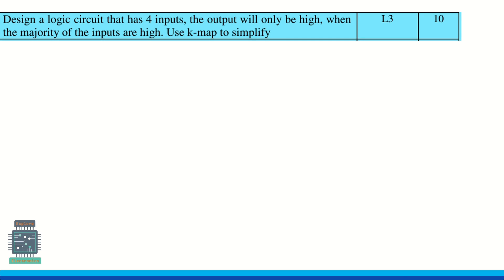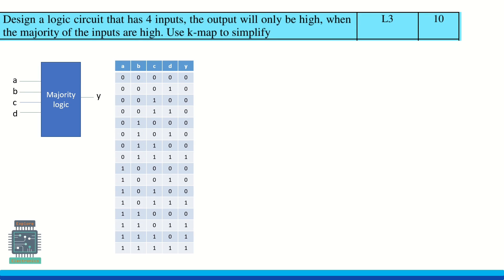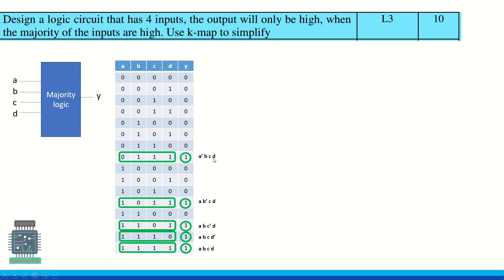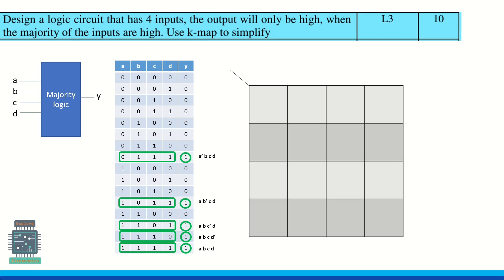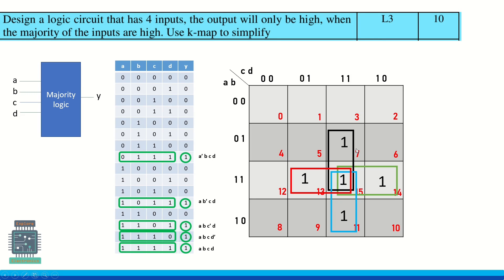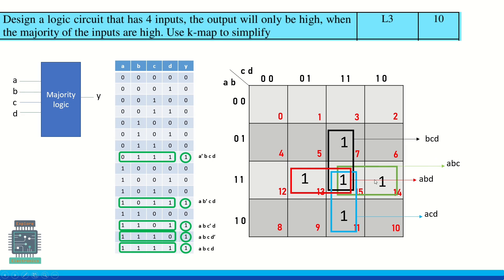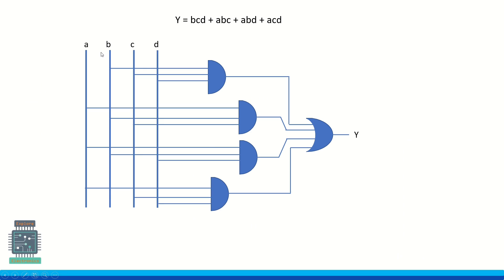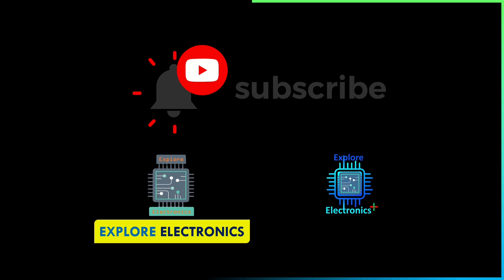DSDV Model Paper Solution | Part 1 Qn 1a | Digital System Design using Verilog VTU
Solution to : Design a logic circuit that has 4 inputs, the output will only be high, when the majority of the inputs are high